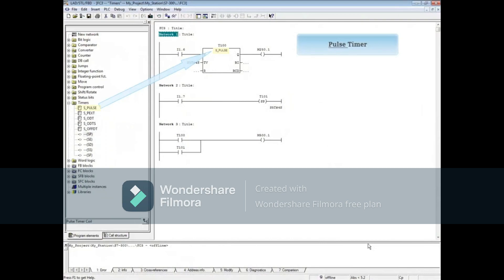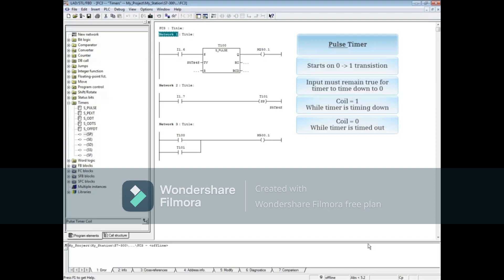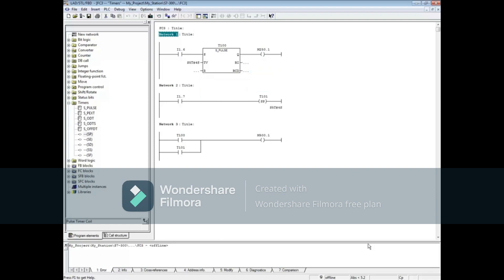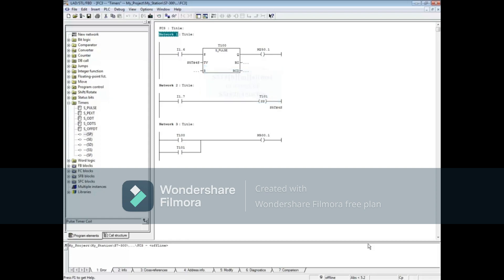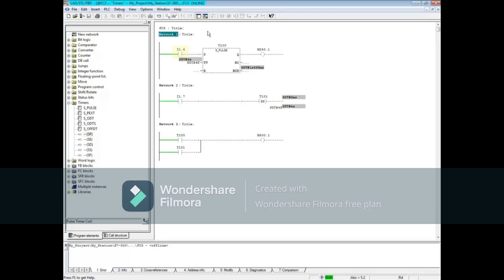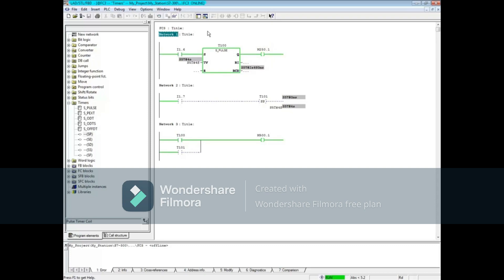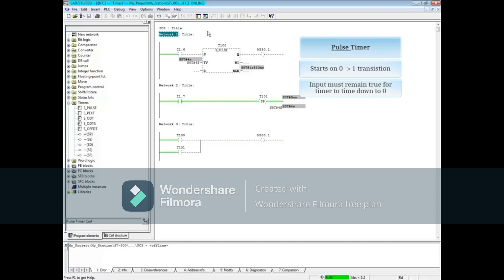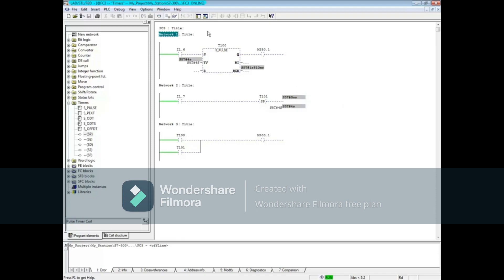63: S7 Pulse Timer || Step 7 || Simatic Manager Step 7 Tutorial